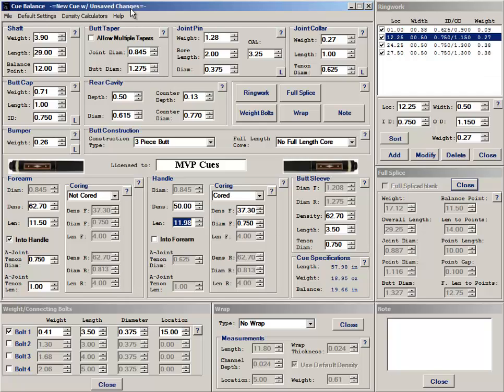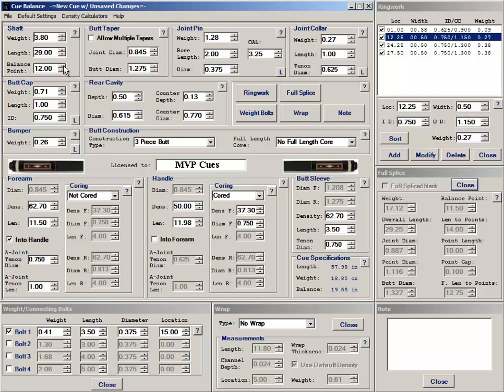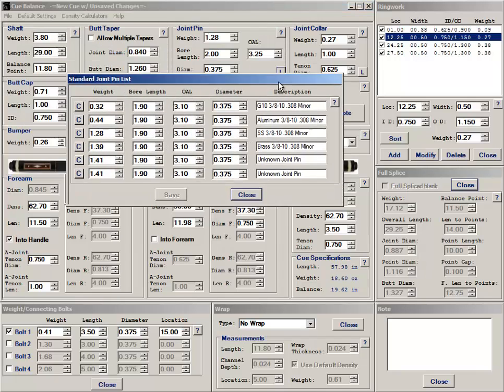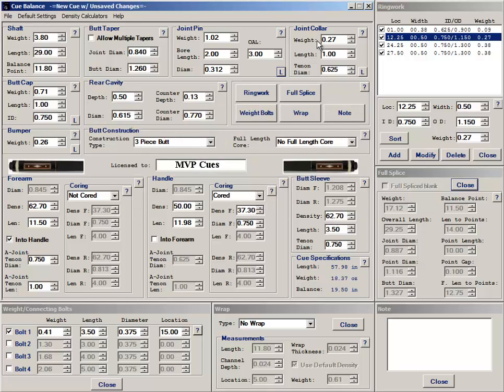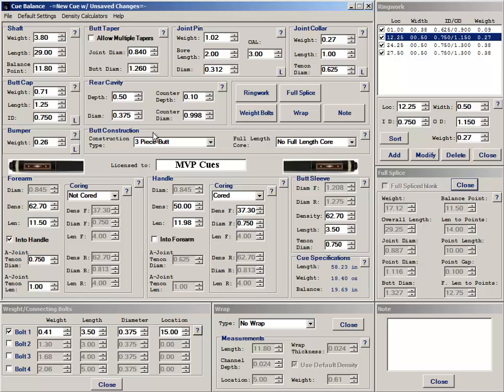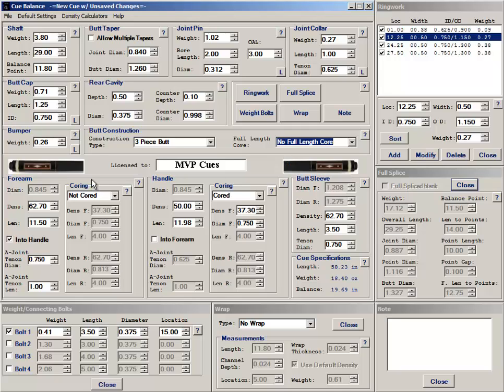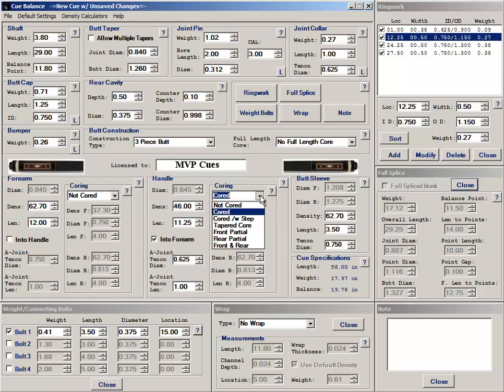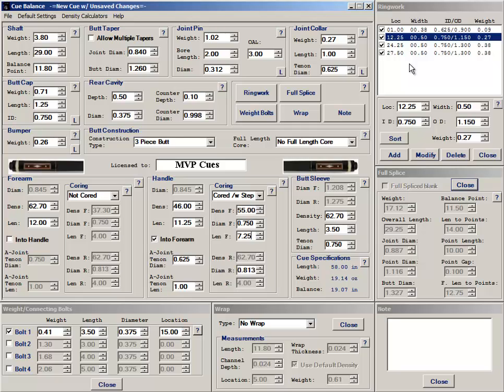CueBalance New Cue Default Settings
This video shows how to modify the new cue settings as a first step to begin customizing the CueBalance program.